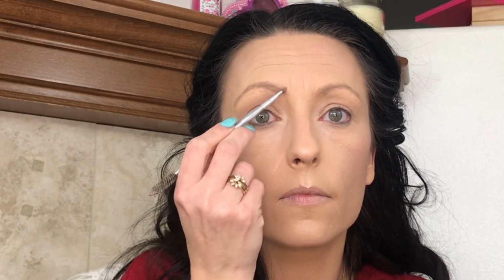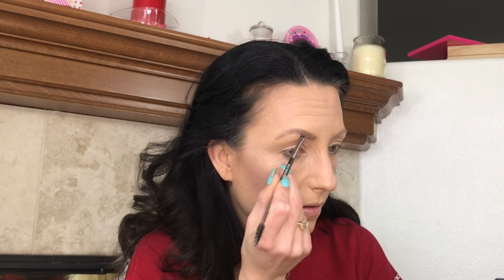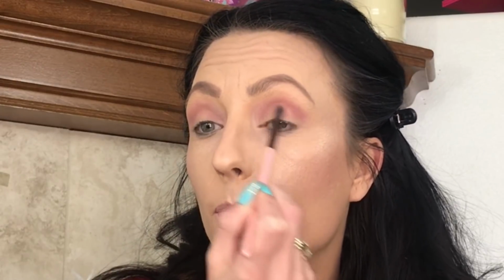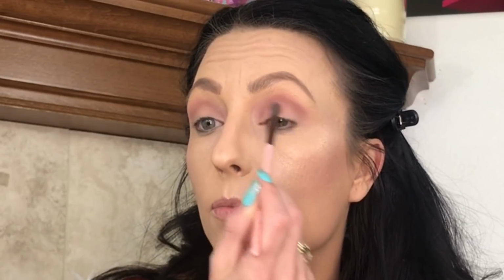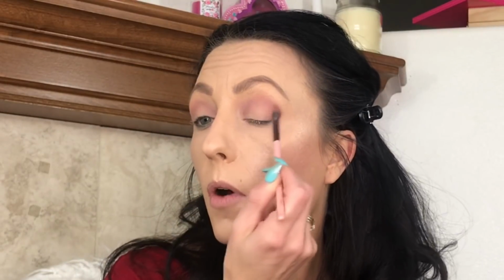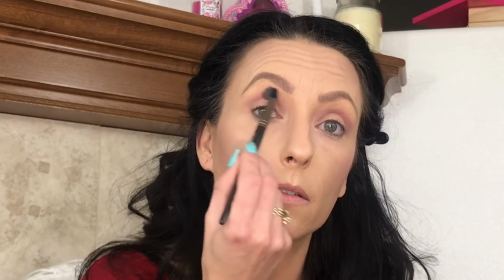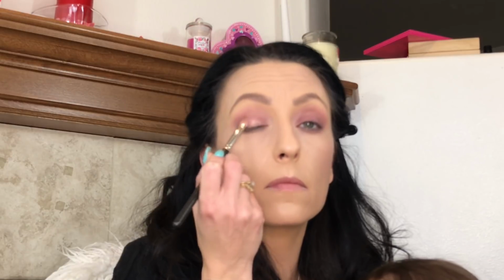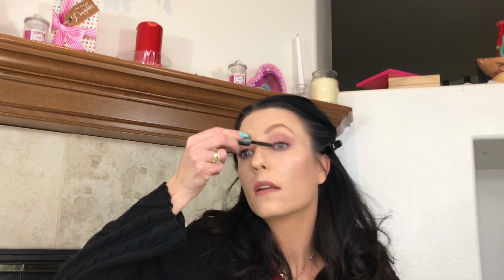Full Face of Samples ... will I buy full sized ??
🍿 grab a snack ! It’s a long one! Today’s video is a full face of samples .. mostly from Sephora and a few things from Ipsy bags . Some of these items have a cult following that I just haven’t dived into for one reason or another . Each product I Demo and at the end of the video I give final thoughts 💭 Would I spend the 💰 on the full size ?

Please let me know in the comments if you love any of these items and if you apply them differently.. I am most curious about the Urban decay all nighter foundation ! Sponge ? Brush ? Fingers ???

Makeup Details:
(✨would purchase full sized )
Clinique eye cream
💫Belief moisture balm
Dr brant pores no more primer
Urban decay all nighter foundation 2.5/5.0
Tarte Amazonian concealer neutral beige / light
Tarte park ave princess
Tarte glisten blush
CoverFX glitter drops
The balm MaryLou Mannizer
💫Anastasia Beverly Hills brow powder duo (chocolate)
💫Bite beauty lip balm / scrub
💫Bite beauty multiSticks ( papaya, biscotti, cashew )

I am a mother of five. I work part time and I love makeup. You tube is a fun way to talk about products in a community that is amazing!

It's silly that it needs to be said but here it is... My reviews are my own. I have not been paid or sent these products. If I am ever sent free products to review my thoughts are my own. That being said, if I don't like a product that is my opinion only! It has no reflection on the company or the people that run that company. Some things may work for me and not you... we all have different likes and needs!

For reference I am a Mac NC 25, Hourglass Buff , It Cosmetics medium . I have normal to dry skin and occasional small breakouts.